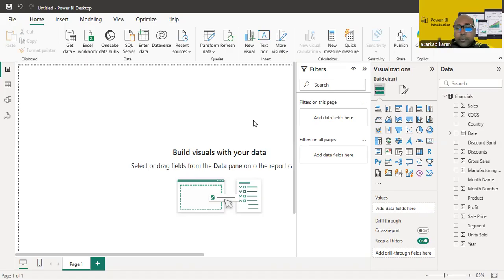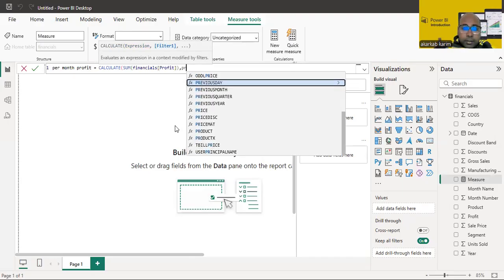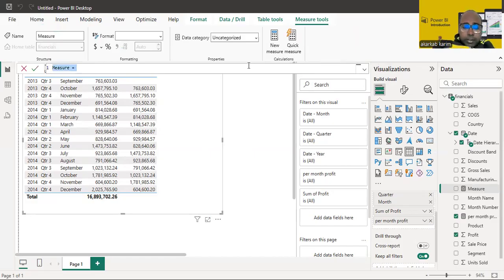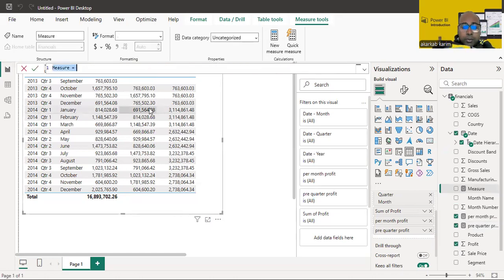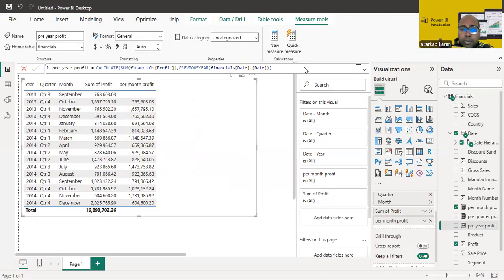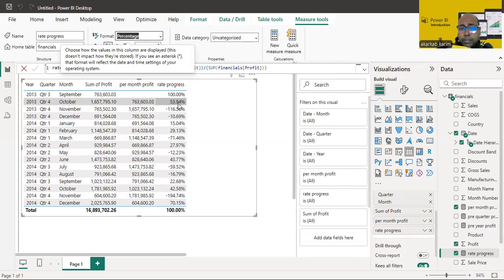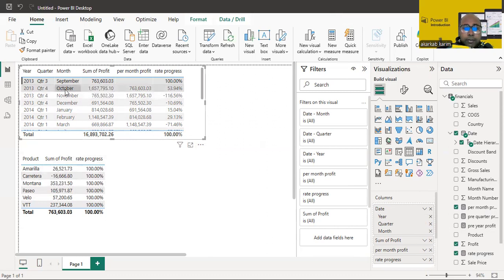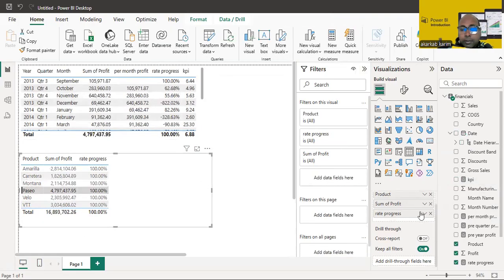PREVIOUS MONTH /QUARTER/YEAR IN POWER BI